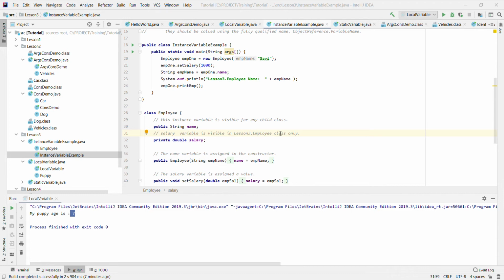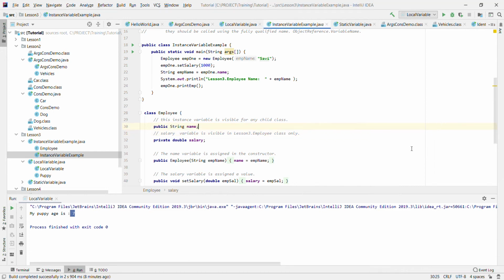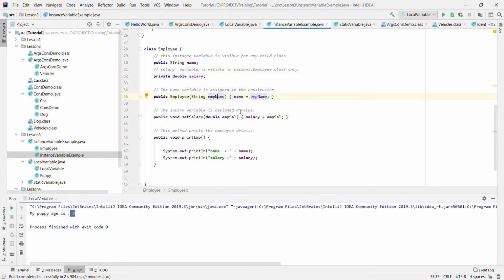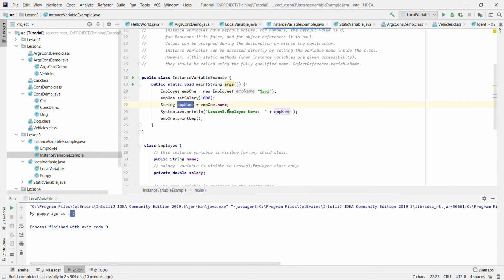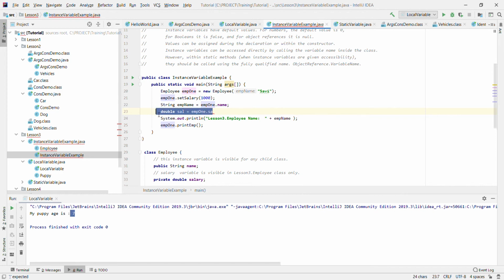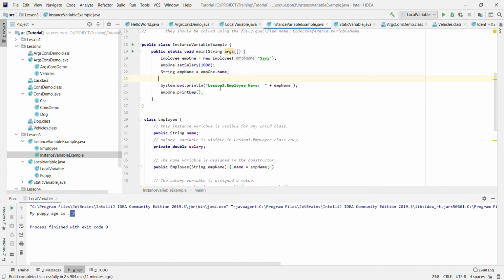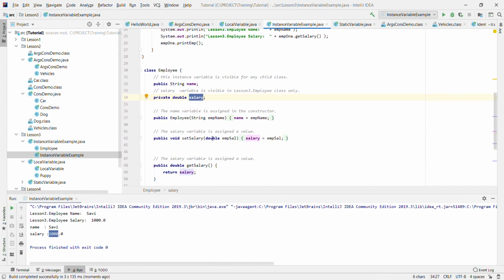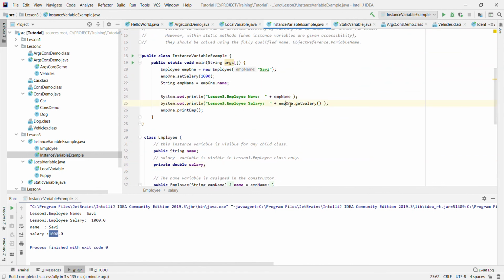Java Training Instance Variable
Instance Variables
Instance variables are declared in a class, but outside a method, constructor or any block.
Instance variables are created when an object is created with the use of the keyword 'new' and destroyed when the object is destroyed.
Instance variables can be declared in class level before or after use.
Access modifiers can be given for instance variables.
The instance variables are visible for all methods, constructors and block in the class. Normally, it is recommended to make these variables private (access level). However, visibility for subclasses can be given for these variables with the use of access modifiers.
Instance variables have default values. For numbers, the default value is 0, for Booleans it is false, and for object references it is null. Values can be assigned during the declaration or within the constructor.
Instance variables can be accessed directly by calling the variable name inside the class. However, within static methods (when instance variables are given accessibility), they should be called using the fully qualified name. ObjectReference.VariableName.